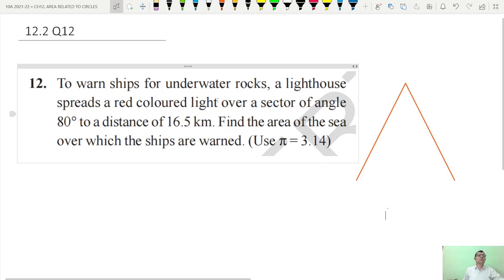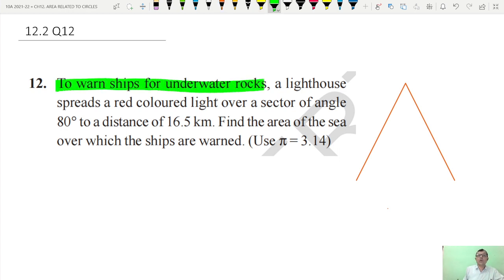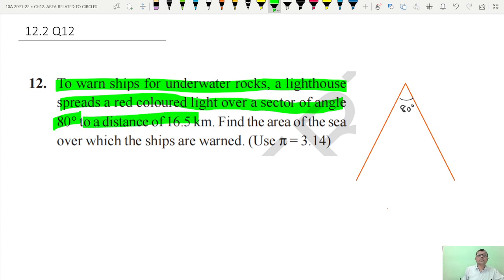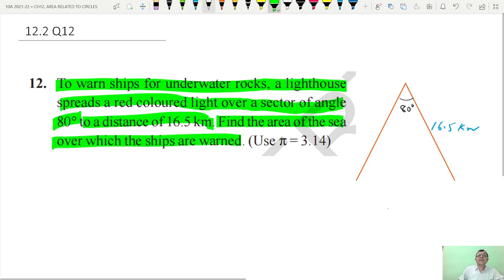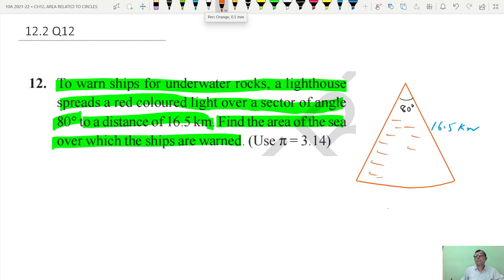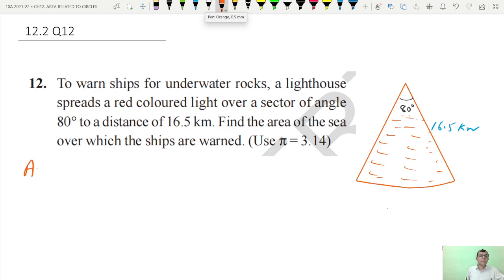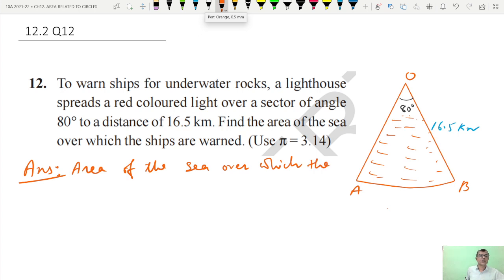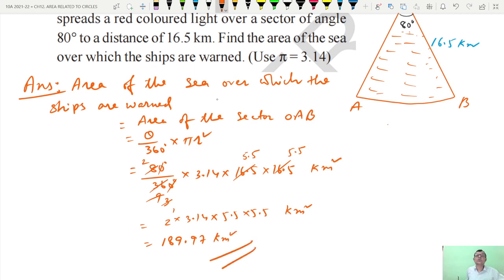Cl 10 Ex 12 2 Q12